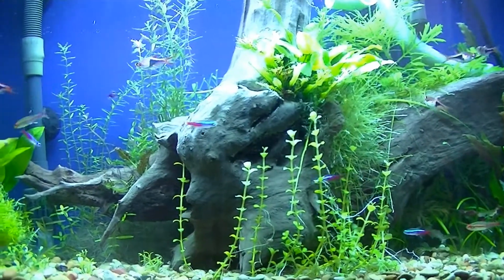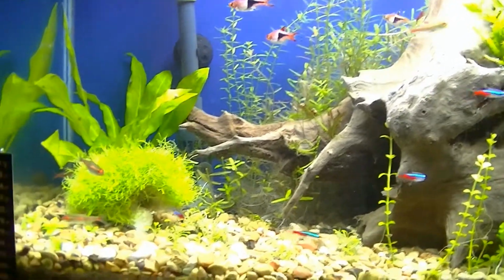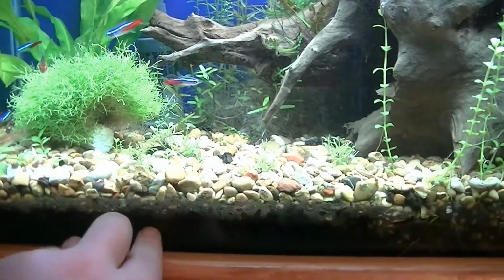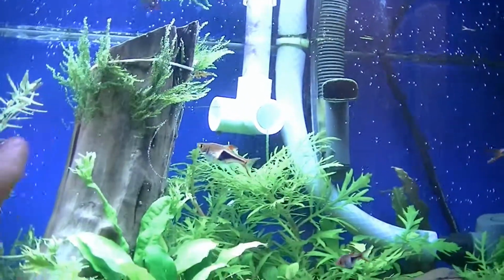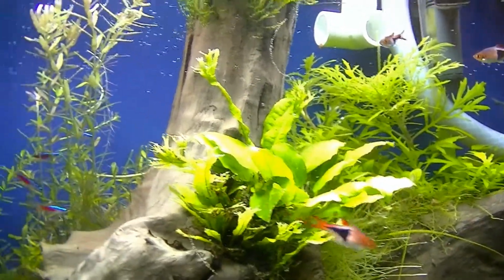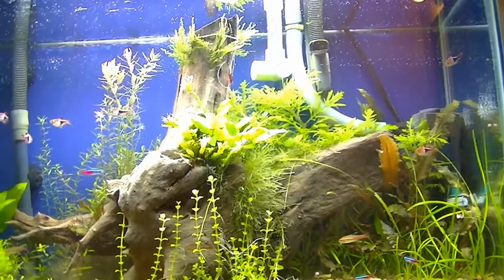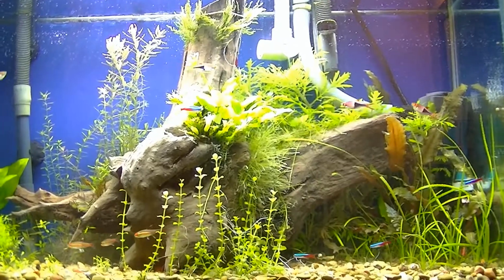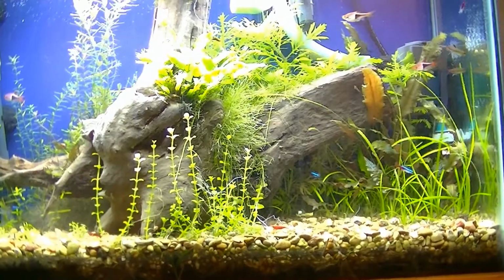Trimming Plants in the 30 Gallon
I did some more maintenance on the 30 gallon. I also removed more of the dwarf sage so I can replace it with a different ground cover. I am also thinking about switching out the driftwood for a smaller piece.

Fish Types: Cherry Shrimp, Neocaridina Heteropoda var. Red, Dwarf rasbora, Boraras maculates, Glowlight tetra, Glolight, Hemigrammus erythrozonus, Neon Tetra, Paracheirodon innesi, Oto Cat, otocinclus, Rabbit Snail, Tylomelania gemmifera, Tracked Nerite Snail, Neritina natalensis sp. "Tracked", Zebra Nerite Snail, Neritina natalensis sp. "Zebra",

Plant Types: Amazon Sword, Echinodorus berteroi, Anubias Nana, Anubias barteri var. nana, Bronze Crypt, Crypt, Cryptocoryne wendtii 'Red', Christmas Moss, Vesicularia montagnei, Creeping Charlie, Micromeria brownie, Dwarf Sage, Sagittaria subulata, El Nino Fern, Bolbitis heteroclite, Flame Moss, Asian Flame Moss, Taxiphyllum sp. 'Flame', Glosso, Glossostigma elatinoides, Java Fern, Java Moss, Microsorum pteropus, Windelov Java Fern, Lace Fern, Microsorum pteropus var windelov, Red Tiger Lotus Lily, Red Lily, Nymphaea lotus 'Red', Rotala indica, Rotala Rotundifolia, Staurogyne repens, Water Wisteria, Hygrophila difformis,